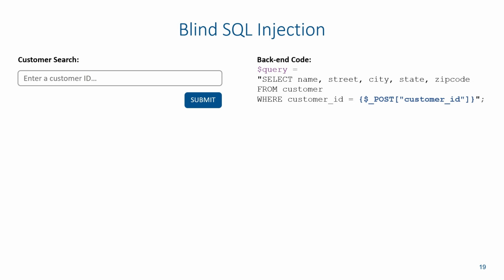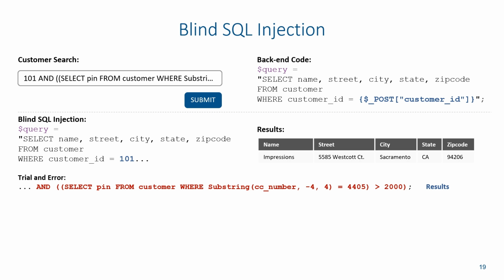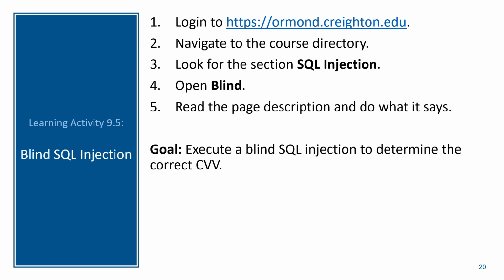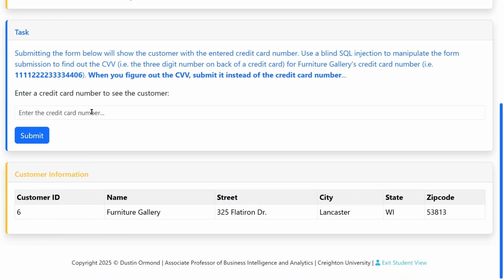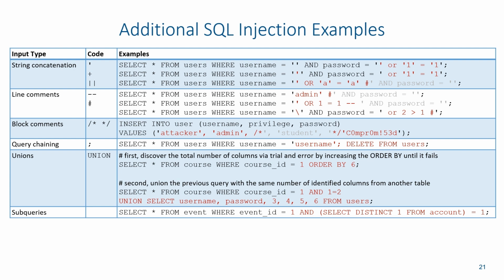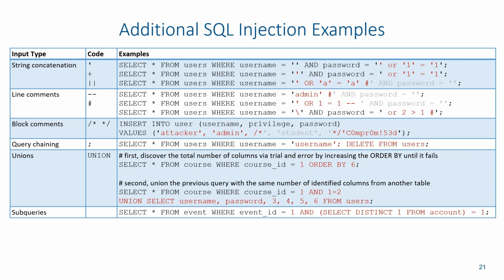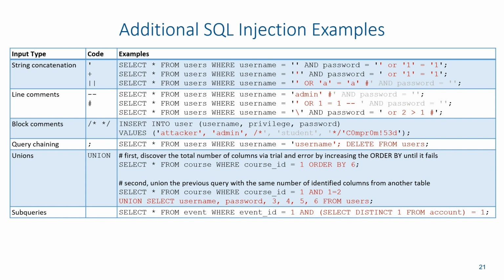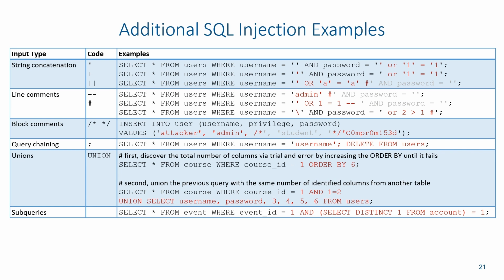Data Protection - SQL Injections (Blind Injection & Other Injections)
In this video, I cover blind SQL injections and various other SQL injections.